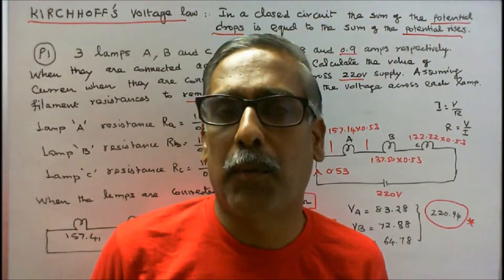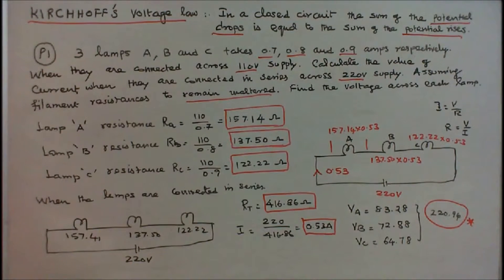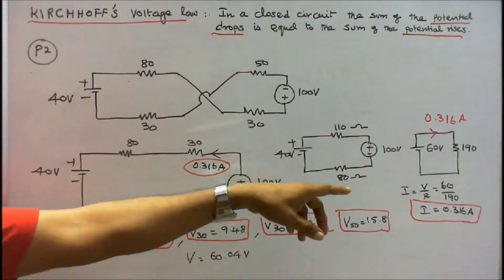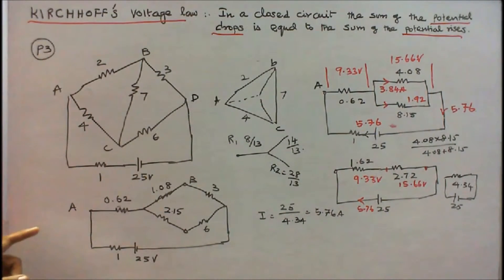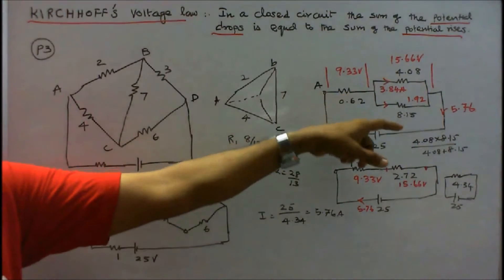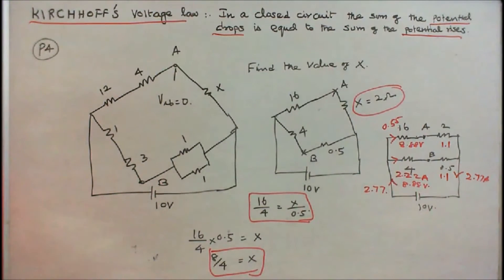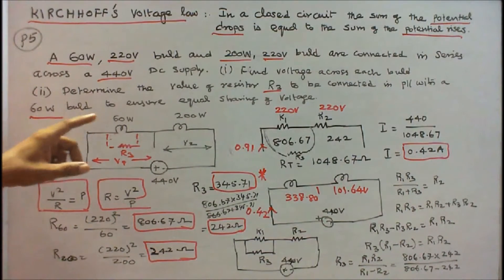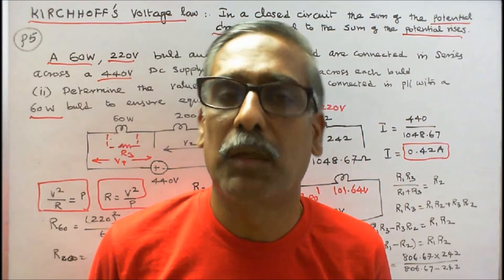100 PROBLEMS IN ELECTRICAL ENGINEERING - PART - 12 - FIVE PROBLEMS ON KVL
100 PROBLEMS IN ELECTRICAL ENGINEERING
PART - 12 - FIVE PROBLEMS ON KIRCHHOFF'S VOLTAGE LAW
KIRCHHOFF’S LAW
In a closed electrical circuit the sum of the potential drops is equal to the sum of the potential raises.

PROBLEM – 01
Three lamps A, B and C takes 0.7, 0.8 and 0.9 amps respectively. When they are connected across 110 V supply. Calculate the value of current when they are connected in series across 220 V supply. Assuming filament resistances to remain unaltered. Find the voltage across each lamp.

PROBLEM – 02
Four resistors and two voltage sources are connected as shown in figure. Find the voltage drop across each resistance.

PROBLEM – 03
Six resistors and one voltage source are connected as shown in figure. Find the current flow through the one ohm resistor and verify Kirchhoff’s voltage law.

PROBLEM – 04
Seven resistors and one voltage source are connected as shown in figure. Voltage across Vab is zero. Find the value of X and verify Kirchhoff’s voltage law.

PROBLEM – 05
A 60 W, 220 V bulb and 200 W, 220 V bulb are connected in series across a 440 V DC supply. (i) Find voltage across each bulb and (ii) Determine the value R3 to be connected in parallel with a 60 W bulb to ensure equal sharing of voltage.